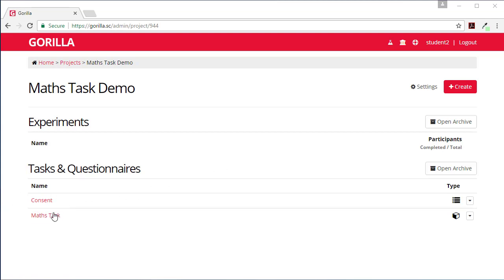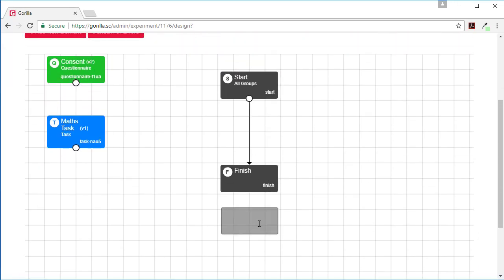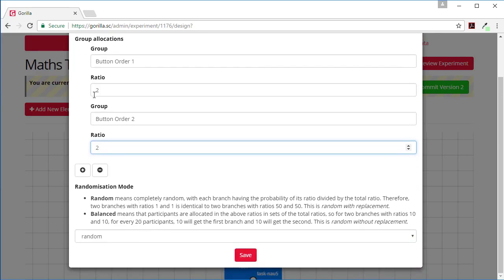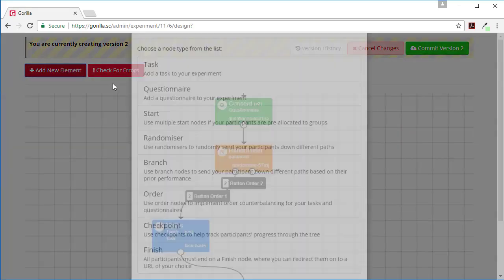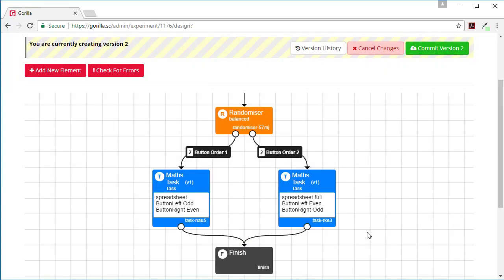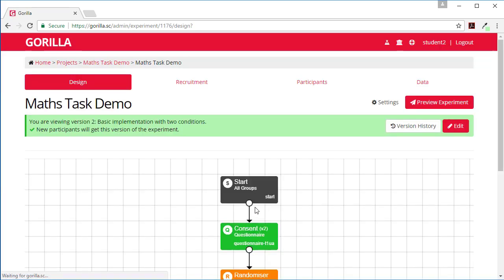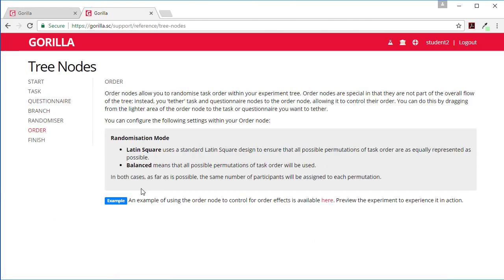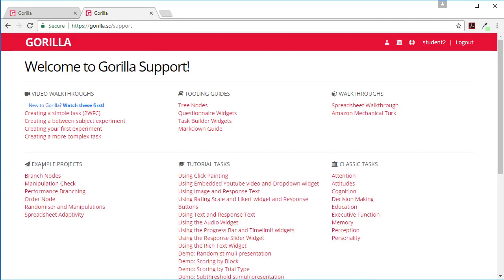Gorilla.sc - Creating A Simple Experiment (Archived)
Learn how to create a simple Online Reaction Time Experiment using Gorilla

Watch this video to find out how to build and experiment in Gorilla's Experiment Tree.

In this video you will learn how to make a simple counter-balanced Experiment.

00:00 - We start by making a simple experiment which includes a consent questionnaire and a Maths Reaction Time Task.

01:00 - Add counterbalancing to your experiment using the Randomiser Node

02:13 - Set Button order using Manipulations in the spreadsheet

02:29 - Setting Spreadsheets in your Task Nodes

03:08 - Commit your Experiment

03:26 - Preview your Experiment